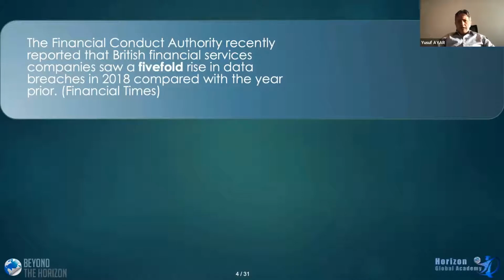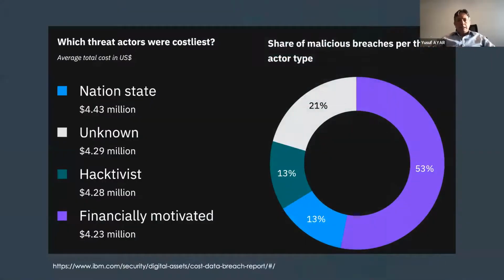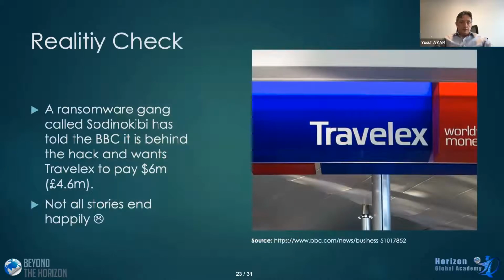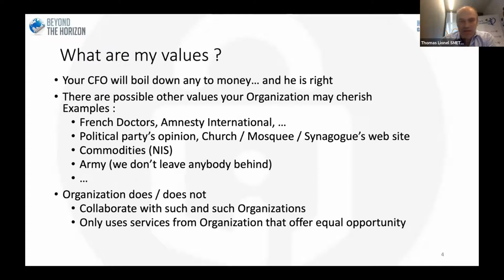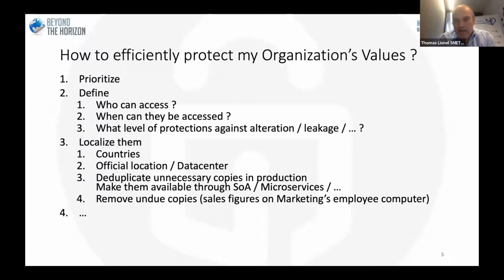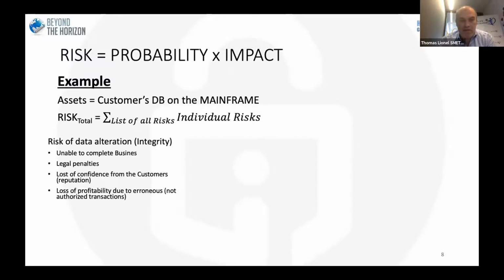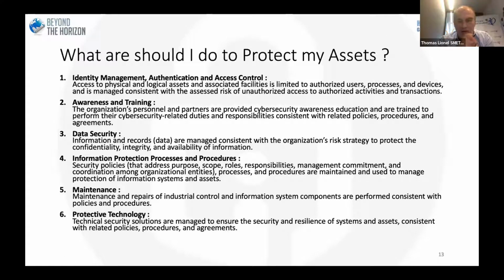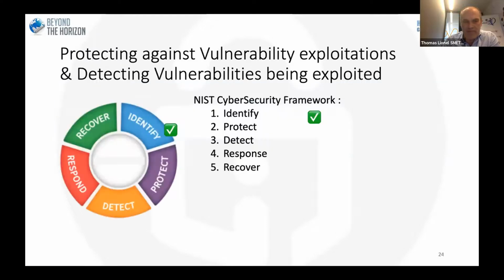Cybersecurity A secure way to FinTech 17 DEC 2020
Cybersecurity is becoming a fundamental part of general management function as the digital domain increases its share in the global workplace day by day.

Yet, the rapid growth of FinTech sector, in particular, makes it a unique target for cybercrime and cybersecurity threats when citizens, SMEs and investors at large need more and more access to financial services in the age of COVID-19 pandemic.

This free training, organised by Horizon Global Academy, aims to provide fundamental knowledge on cyber threats, actors and methodologies as well as critical business assets and ways to mitigate risks.

ATTENDEES
This training is designed for non-technical executives as well as interested and aspiring individuals / employees from the private or public sector. No IT background or prior technical knowledge is needed. The only prerequisite is a clear understanding of the cyber challenge and the need to counter it.
HGA Key Takeaway

MAIN TAKEAWAYS
You will;
Be aware of the risks posed by cyber threats.
Be able to discern cyber threats and possible actors behind cybercrime.
Grasp how cyber attacks pose risk to your business.
Figure out assets in your business.
Not feel sidelined by IT experts nor perplexed by the complexity of their work.